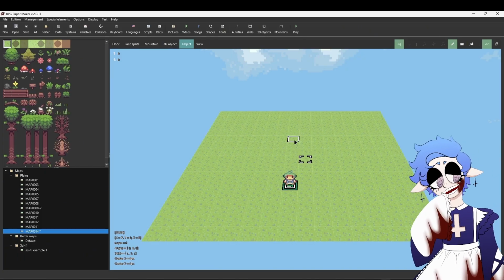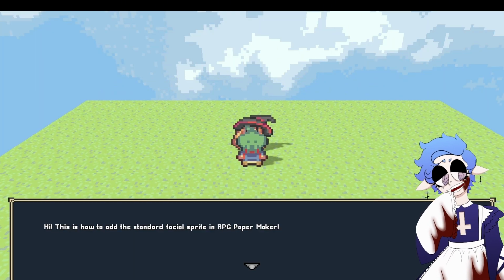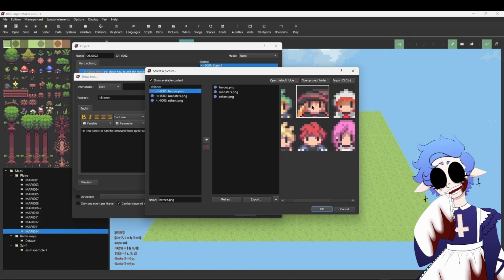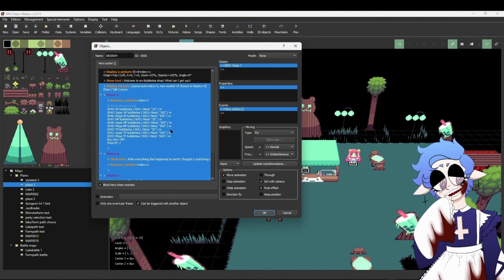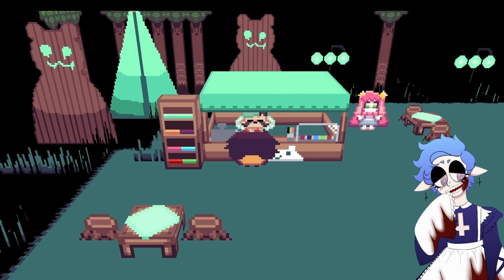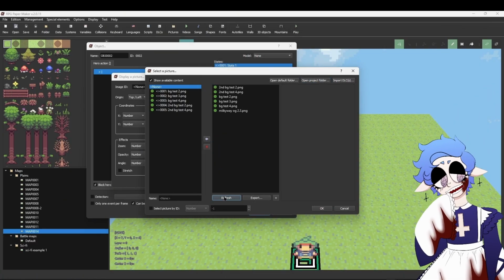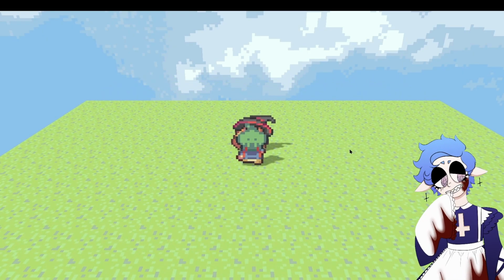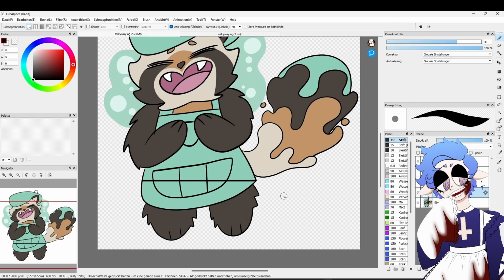RPG Paper Maker Tutorial - #004 Custom Character Portraits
Timestamps:

00:00 first method
02:22 second method
06:02 announcements